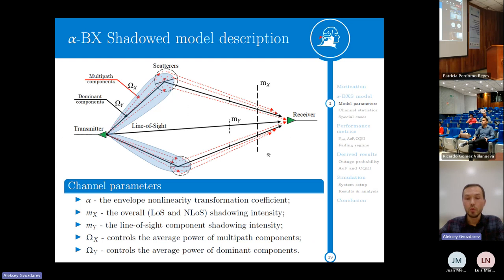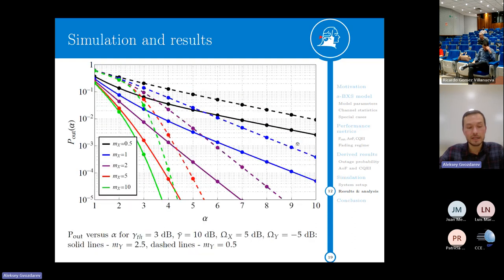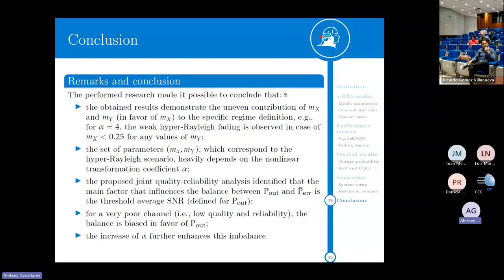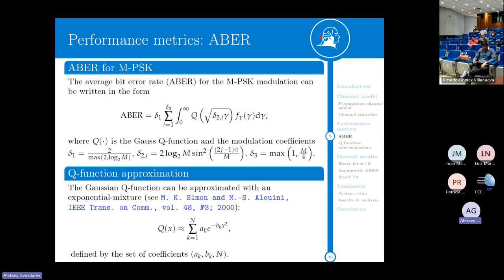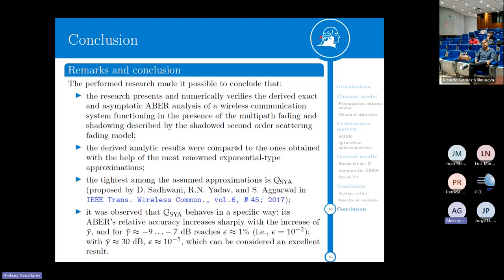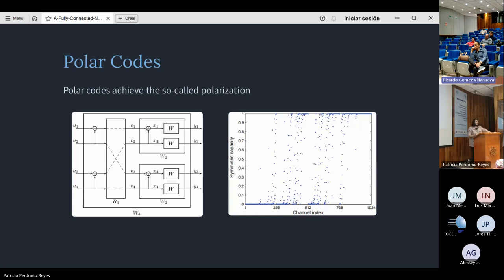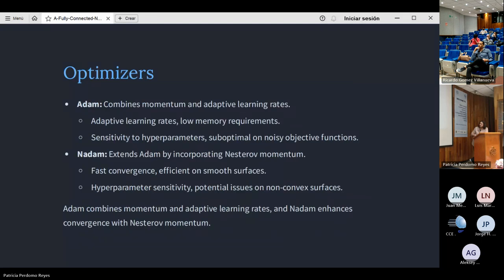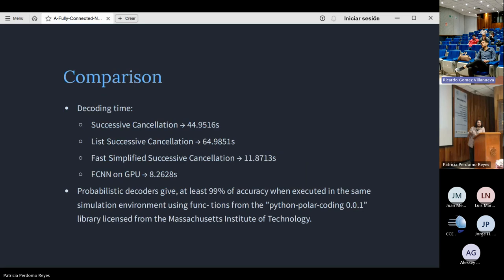ROOM 4 COMM 1 Communications systems 20231027 090431